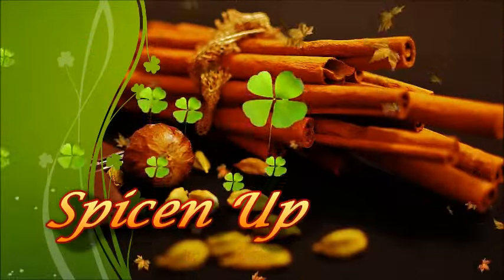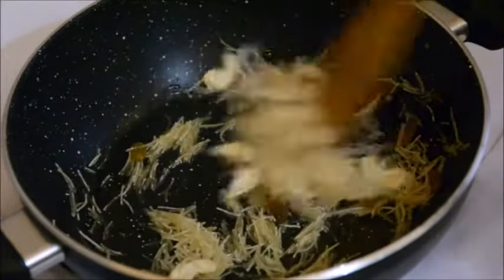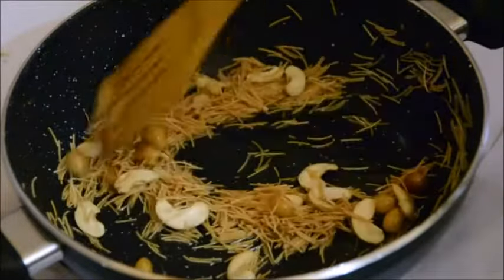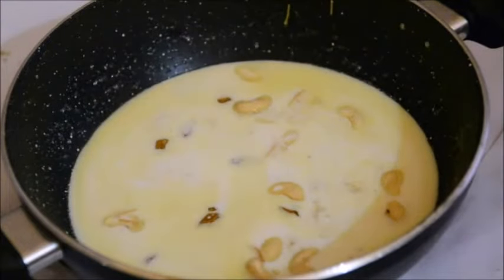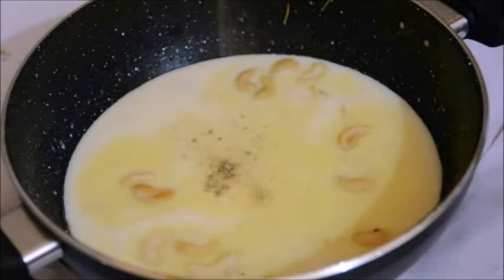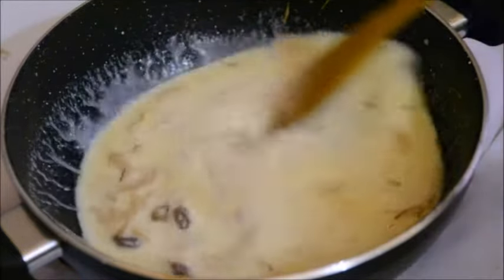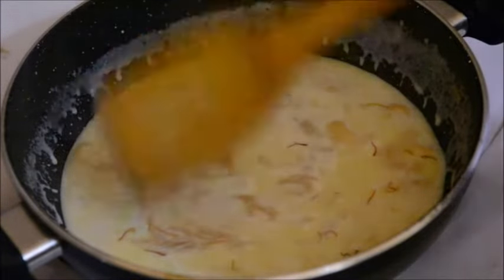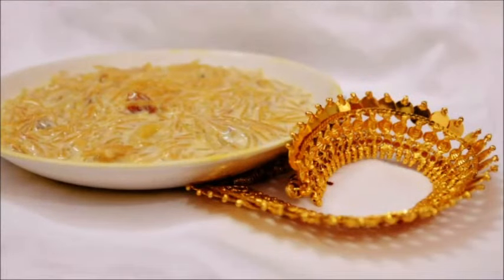Odia Simayi Payesh | Odisha Style Vermicelli Kheer | Odia Semai Khiri | Vermicelli Payasam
Vermicelli Kheer For Celebration or seviyan kheer is a delicious and easy to make Vermicelli indian kheer  recipe .Vermicelli Kheer For Celebration or  seviyan kheer  is a quick and easy dessert recipe which can be served either warm or cold .So do try the very delicious Roasted Vermicelli Kheer For Celebration and share your comments .

Seviyan Kheer With english subtitles
Vermicelli Dessert
Payasam
Vermicelli Kheer
Seviya Kheer
Vermicelli Pudding
seviyan kheer recipe
semiya payasam
सेवइयां खीर रेसिपी
सेमिया पायसम
Sheer khurma
Eid Special Recipe
Famous Dessert Recipe
Delhi famous sheer khurma recipe
Punjabi Style Rice Kheer
Traditional Indian Sweet
Vermicelli Kheer
Dudh Shemai Recipe Bangla
शेवयांची खीर
Instant Sevai Kheer